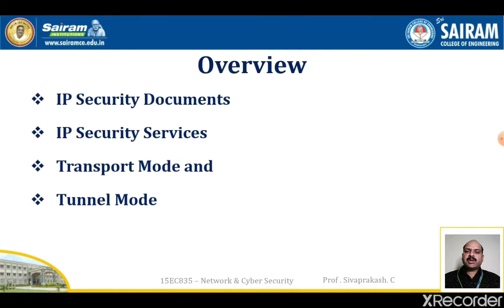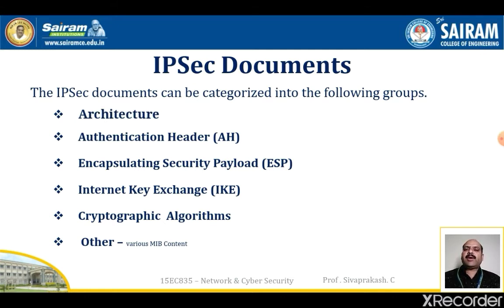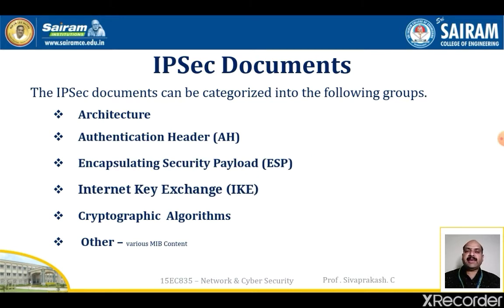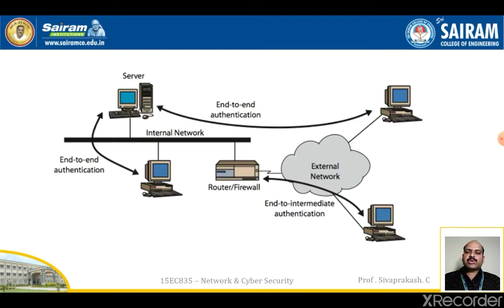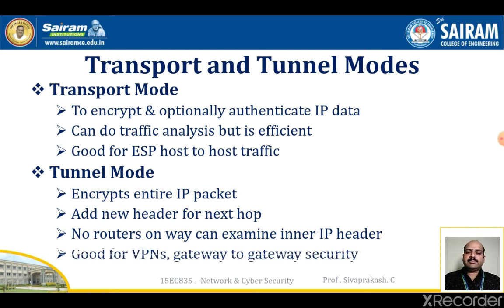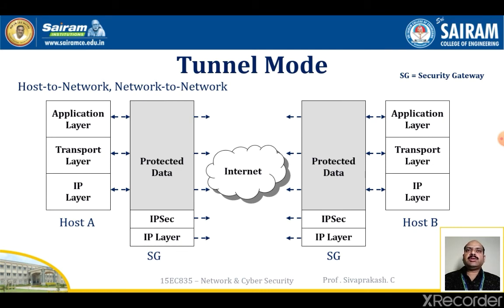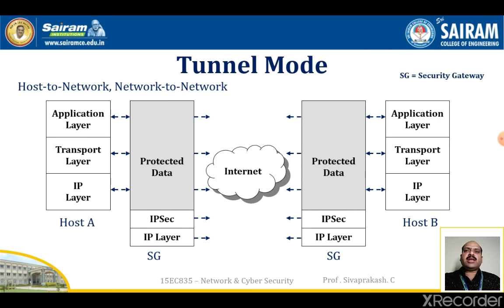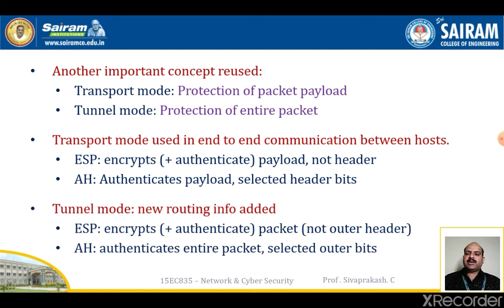Lecturevideo_15EC835_Module_3_IPSec Documents and Services_Sivaprakash C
IP Security - IPSec Documents, IPSec Services and Functionality of Modes.